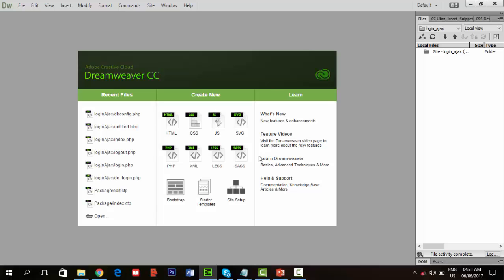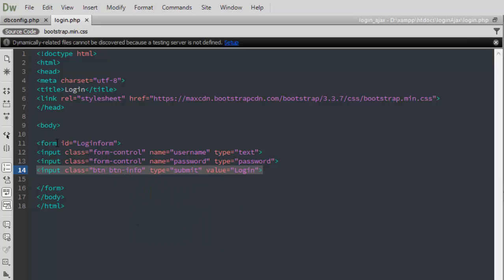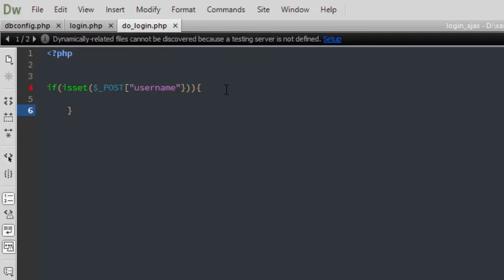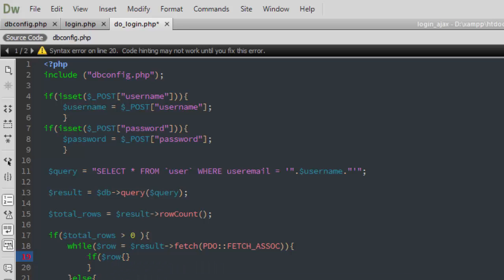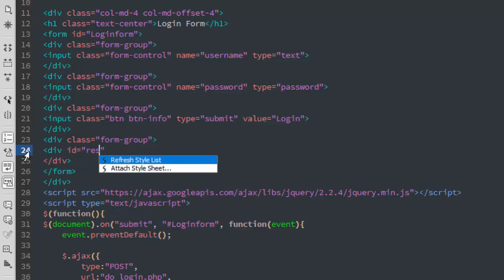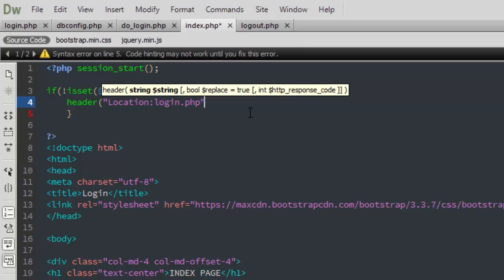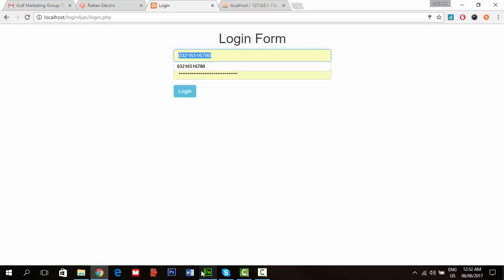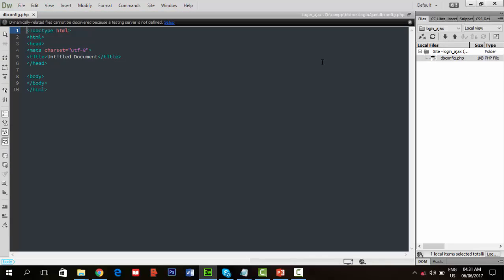Ajax Login with PHP & Mysql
complete login and logout system with bootstrap CSS and animation of jquery with ajax . i am using pdo connection in this video which is recommended way to connect database in php.